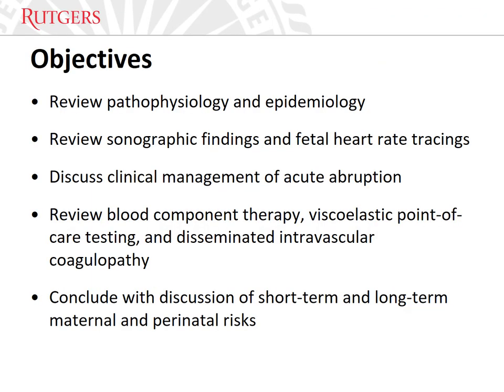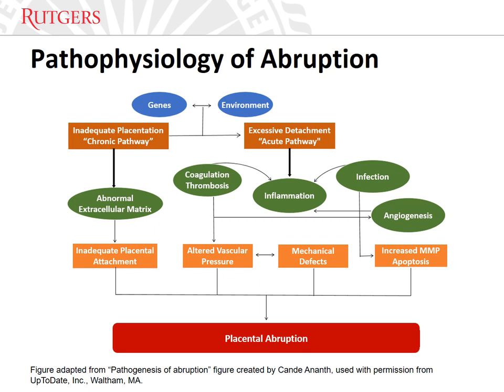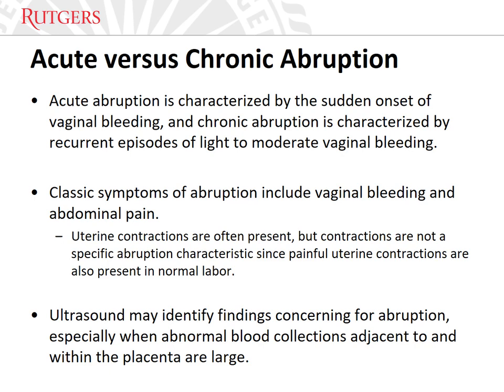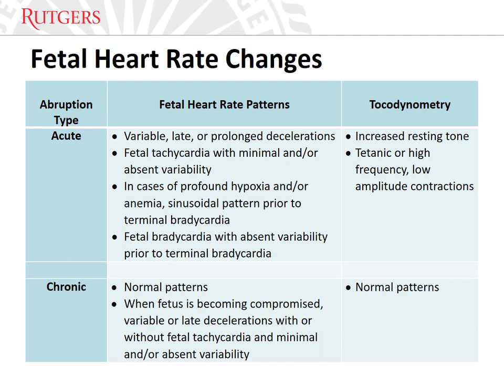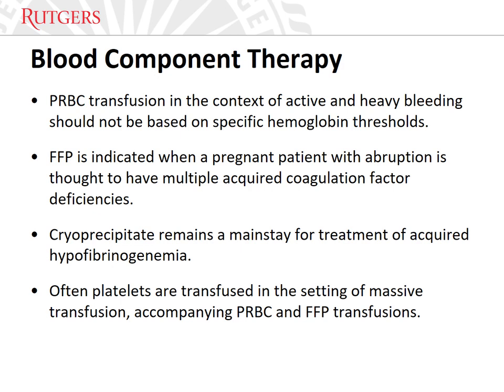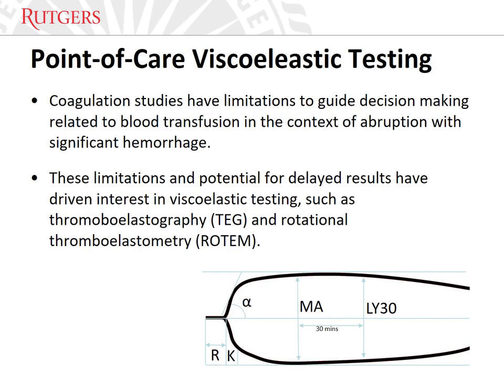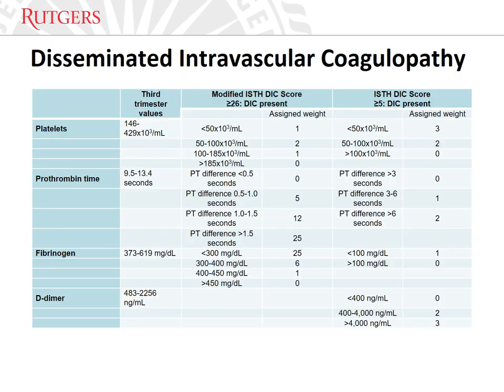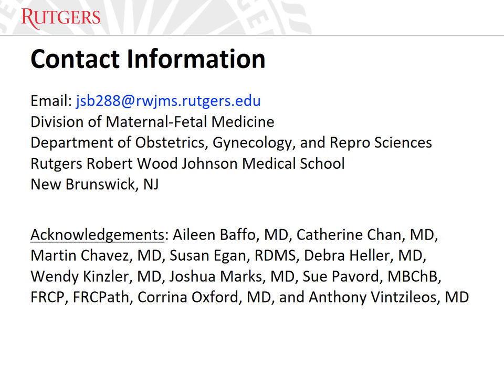22 - Placental abruption at near-term and term gestations: pathophysiology, diagnosis, & management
Placental abruption is the premature separation of the placenta from its uterine attachment before the delivery of a fetus. The clinical manifestations of abruption typically include vaginal bleeding and abdominal pain with a wide variety of abnormal fetal heart rate patterns. Clinical challenges arise when pregnant people with this condition present with profound vaginal bleeding, necessitating urgent delivery, especially when there is a concern for maternal and fetal compromise and coagulopathy. Abruption occurs in 0.6% to 1.2% of all pregnancies, with nearly half of abruption occurring at term gestations. An exposition of abruption at near-term (defined as the late preterm period from 34 0/7 to 36 6/7 weeks of gestation) and term (defined as ≥37 weeks of gestation) provides unique insights into its direct effects, as risks associated with preterm birth do not impact outcomes. Here, we explore the pathophysiology, epidemiology, and diagnosis of abruption. We discuss the interaction of chronic processes (decidual and uteroplacental vasculopathy) and acute processes (shearing forces applied to the abdomen) that underlie the pathophysiology. Risk factors for abruption and strengths of association are summarized. Sonographic findings of abruption and fetal heart rate tracings are presented. In addition, we propose a management algorithm for acute abruption that incorporates blood loss, vital signs, and urine output, among other factors. Lastly, we discuss blood component therapy, viscoelastic point-of-care testing, disseminated intravascular coagulopathy, and management of abruption complicated by fetal death. The review seeks to provide comprehensive, clinically focused guidance during a gestational age range when neonatal outcomes can often be favorable if rapid and evidence-based care is optimized.